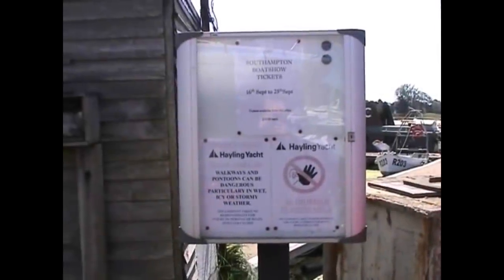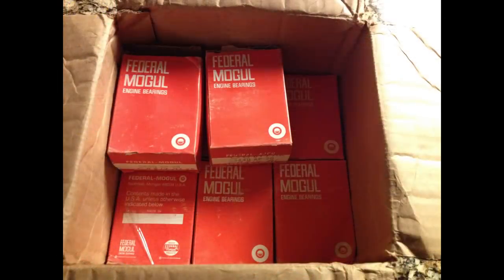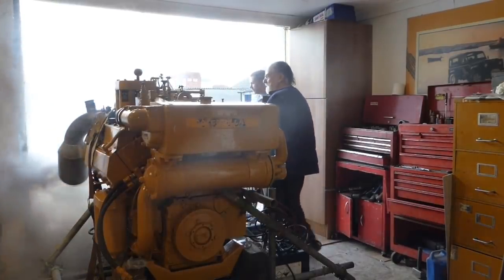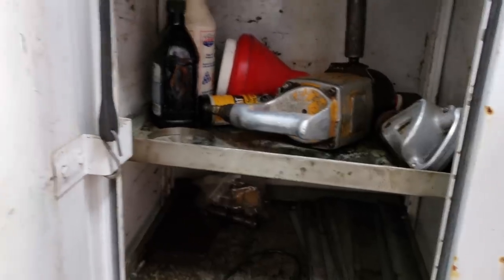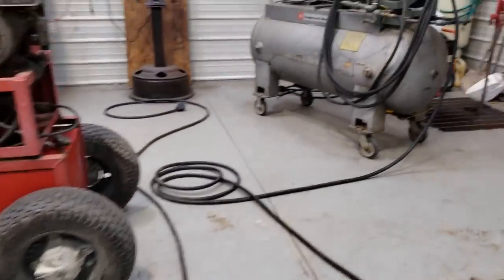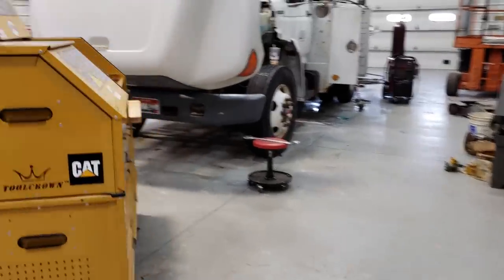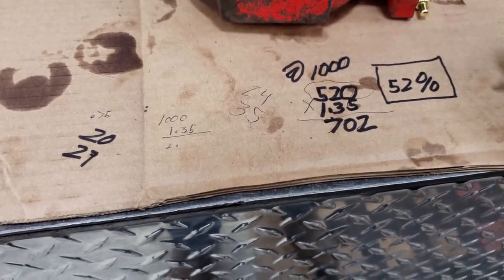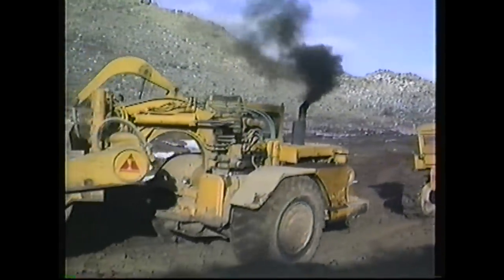Caterpillar D336 V8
One of my AWESOME subscribers reaches out for some help getting parts for his boat that's powered by twin Caterpillar D336 V8's  also known as the 1676 in heavy trucks.
And then we show the progress on the service truck and some old movies from 1994 and the D9